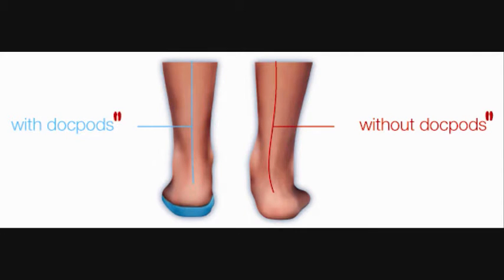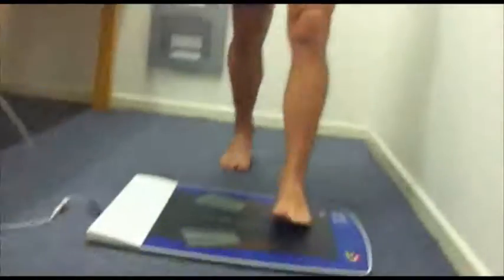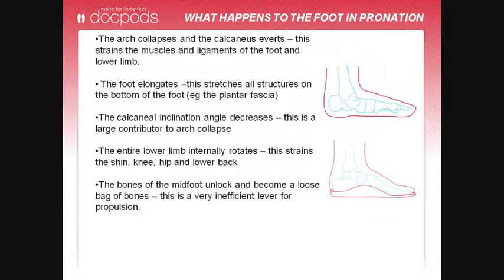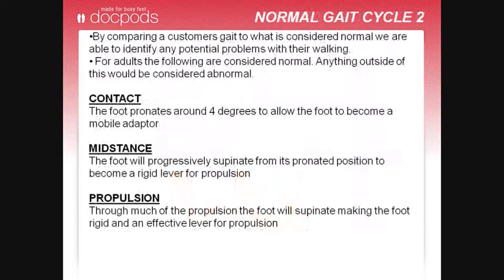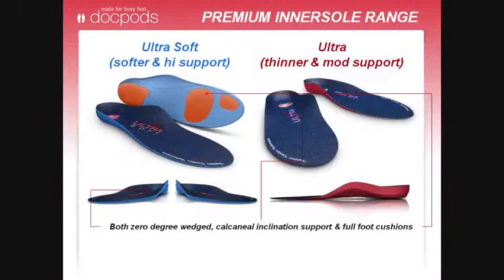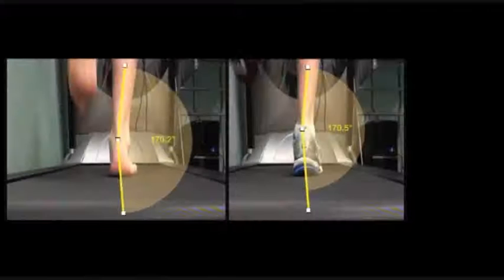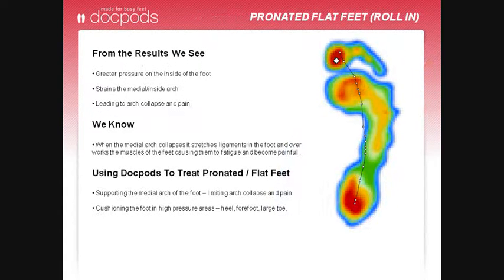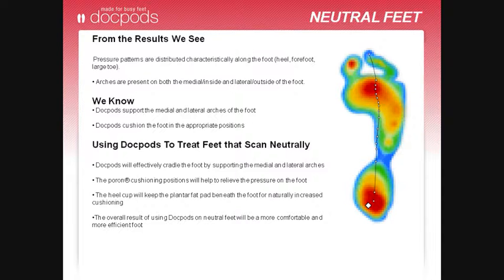Docpods Orthotics Gait Analysis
Prevent foot pain, ball of foot pain and increase performance with Docpods Ultra / Ultra Soft Orthotics. This video shows off our test lab gait analysis with the Docpods Podiatrist. for further details.